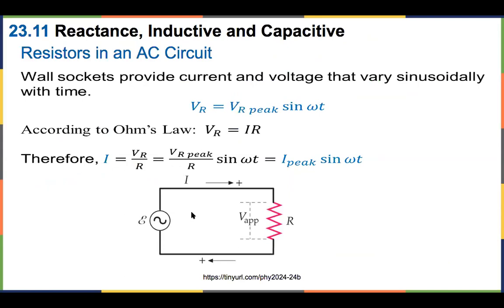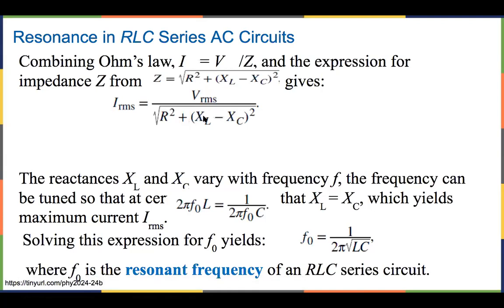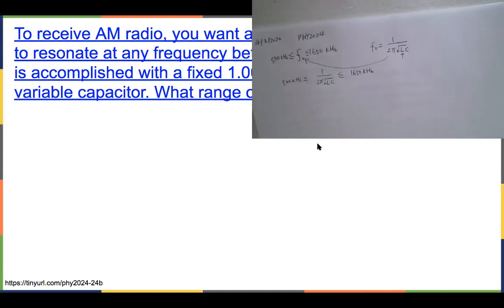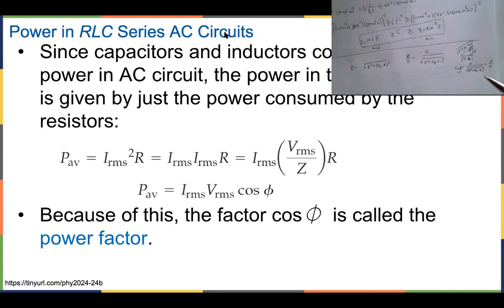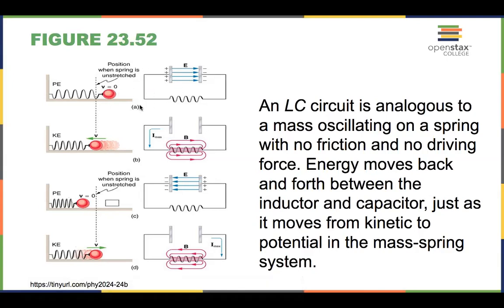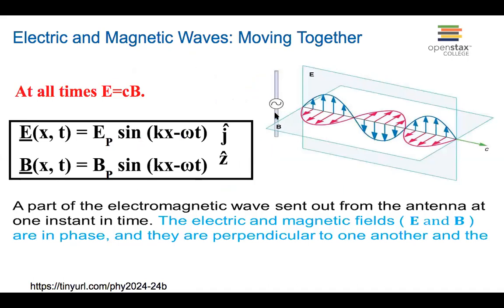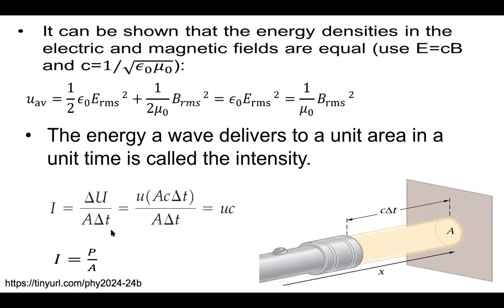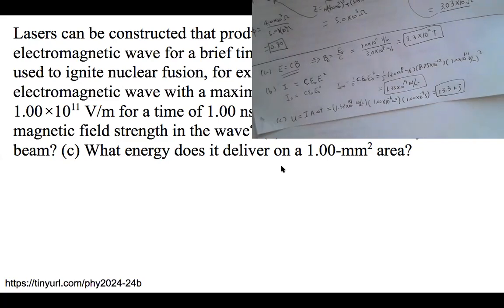PHY2024 04 03 2020